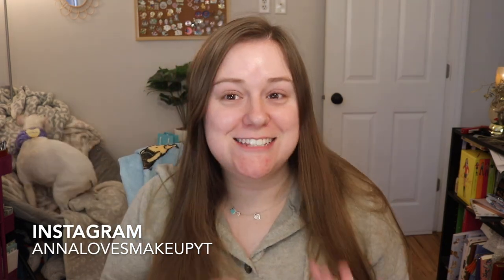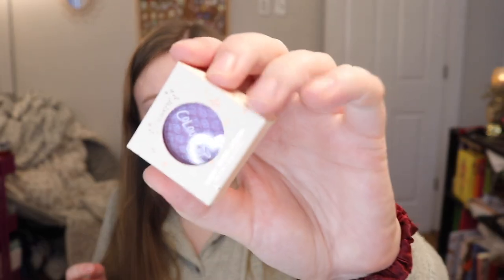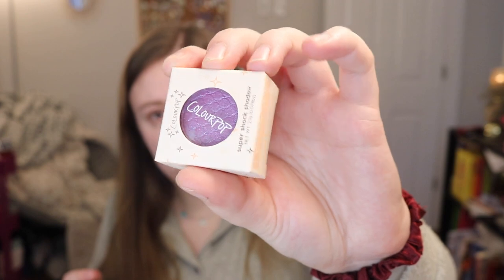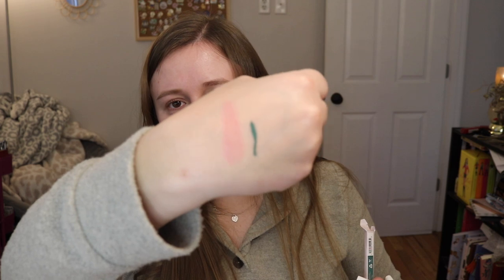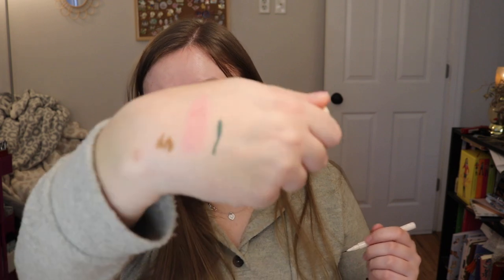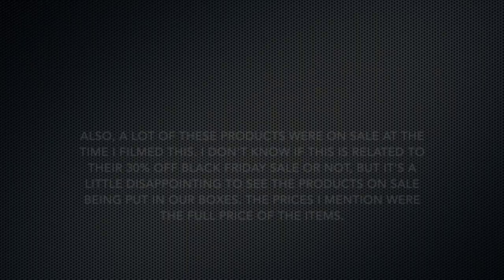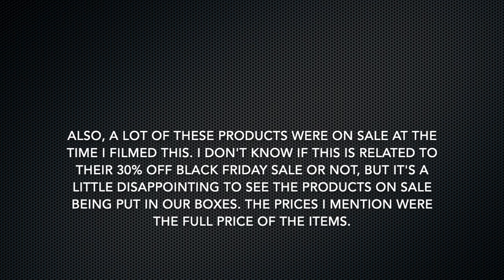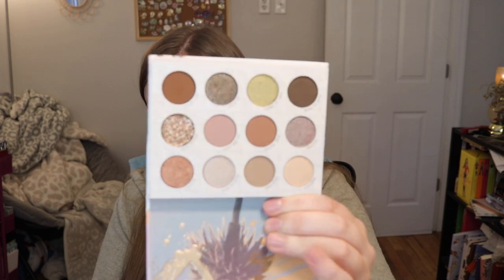COLOURPOP BLACK FRIDAY MYSTERY BOX UNBOXING FAIL! | Vlogmas Day 6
Hi Everyone!
Today I’m unboxing the Colourpop Black Friday Mystery Box!

M A K E U P   W O R N:

None :)

FTC: If I link to a product mentioned, if you click on the link and purchase it I may receive a small kick back from it. You do not have to use my link in any way!